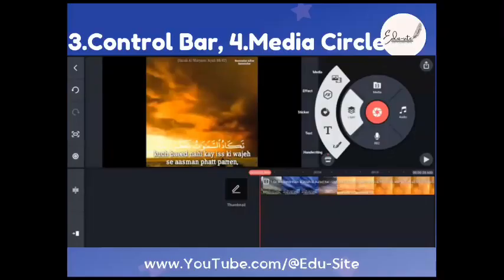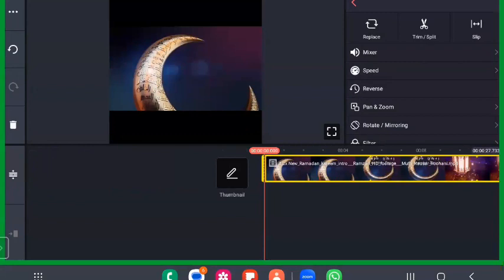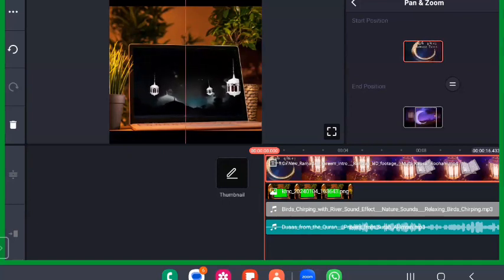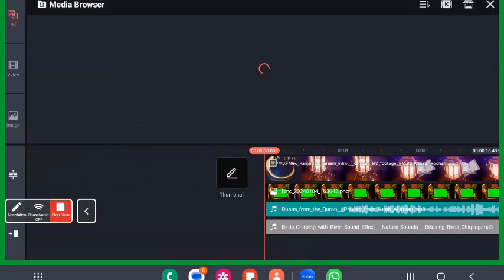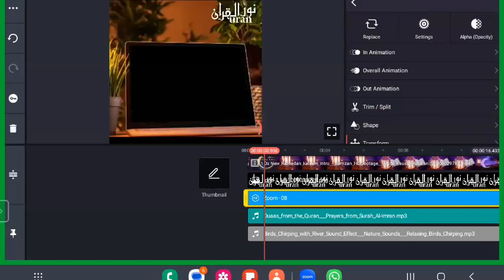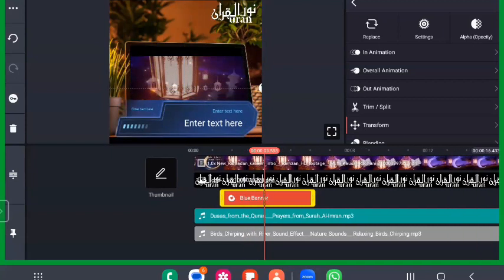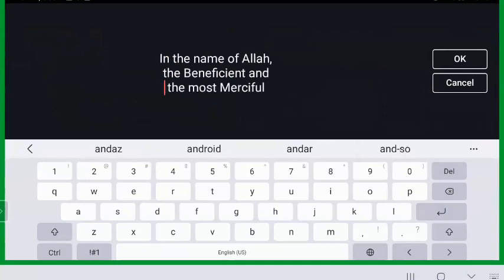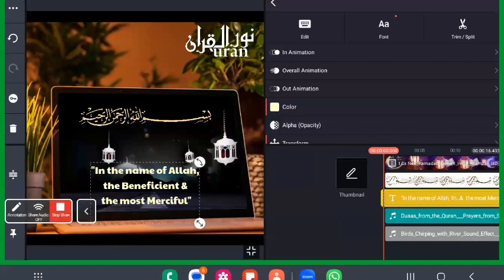DAY 9 - Learn VIDEO EDITING on KINEMASTER - add ducking effect, effects, stickers layer & text layer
*✳️DAY 9 - Learn VIDEO EDITING on KINEMASTER with UMME MISHAAL- Learn to use chroma key, learn to add ducking effect, learn to add effects layer, learn to add stickers layer, learn to add text layer.*

🖋️EDU-SITE presents,*
*📸 MOBILE VIDEO EDITING COURSE 📸*

*🗓️Starting On:*
28th December 2023
*⏳Course Duration* : 20 Days
*📲Mode of Instruction:* Live Zoom class
*⏱️ Timings*: 3:30 to 4:15 PM Indian Time.
Class *Recordings* will be shared
*📢 Mode of Instruction* : English
*📲Software Used* : KineMaster Pro
(Non Watermark Copy of KineMaster will be provided for Android Users)
*🟣Who can Join?:* All Ages Ladies (Boys Below 15)
*♦️Course Fee* : 500 Rupees / $13
*📜Certificate Provided📜*

1⃣Different video sizes: YouTube video, shorts, other social media videos etc..
2⃣Adding image and video media
3⃣Trimming, Splitting, Cropping
4⃣Speed controlling, Reversing video media.
5⃣Adding Audio Layer
6⃣Adding and editing Text layer
7⃣Transitions Between media
8️⃣Adding Audios to Background
9️⃣Preparing Slideshows
🔟Converting Photos into Videos
1️⃣1️⃣Image Quality Improvements
1️⃣2️⃣Enhancing Video quality
1️⃣3️⃣Color Filter & Adjustment
1️⃣4️⃣Clip Graphics
1️⃣5️⃣Adding texts & titles,
1️⃣6️⃣Scrolling texts
1️⃣7️⃣Overlay adding
1️⃣8️⃣Chroma Key
1️⃣9️⃣Downloading Assets
2️⃣0️⃣Exporting and more

*🟣 SPECIAL TRAINING for:*
1️⃣Editing Quran Tilawah Videos,
2️⃣Ahadeeth Reminders,
3️⃣Short islamic reminders,
4️⃣Editing Short clips & WhatsApp Status
6️⃣Breaking news videos,
7️⃣Wedding invitation videos & many more

*📲Background Videos & Background Audios will be Provided.*

*🟣Selected Videos, edited by Students will be uploaded on YouTube for Sadqa e Jariya🟣*

*🌷Course By: A Profesional VIDEO editor:*
 *_🧕 UMME MISHAAL_*
_(Bachelors in Engineering)_